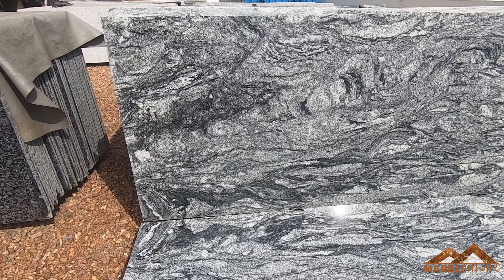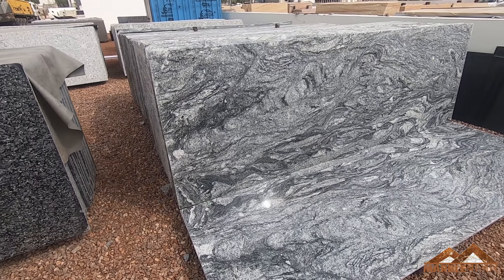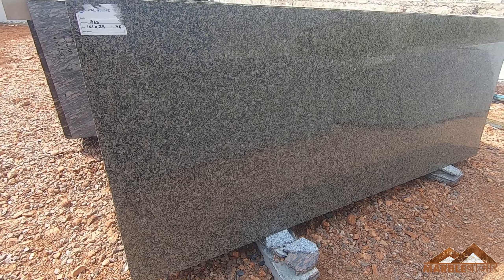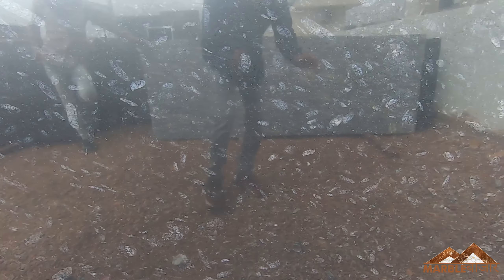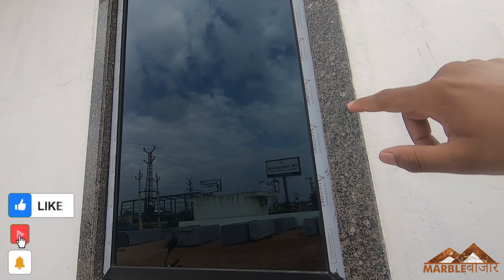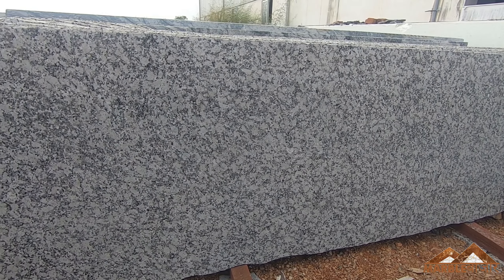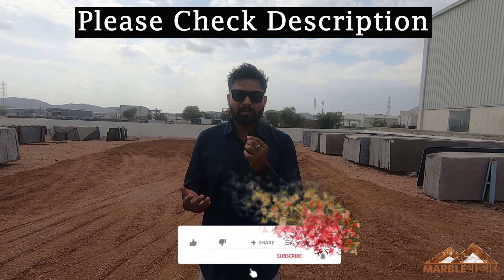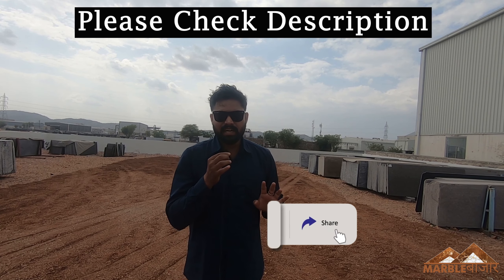Rajasthan Granite | मात्र ₹1 रूपए में खरीदो ग्रेनाइट | इससे सस्ता ग्रेनाइट और कहा | Low price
अगर आप वीडियो के संदर्व में कोई सुझाव या शिकायत देना चाहे तो आप हमें मेल कर सकते है

वीडियो देखने के लिए आप सभी का धन्यवाद।
और अधिक वीडियो देखने के लिए दिए गए लिंक पर क्लिक करें

granite price,
granite flooring,
granite types,